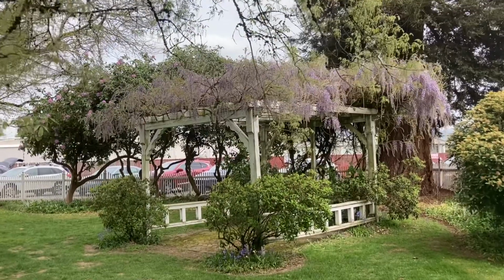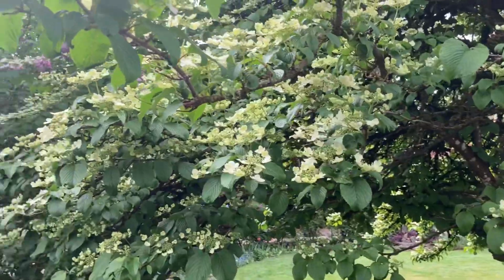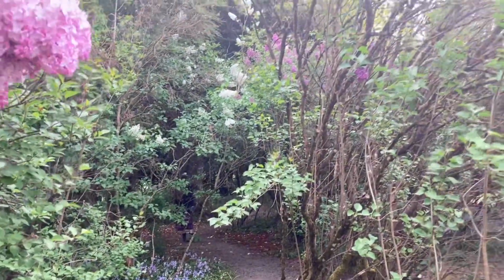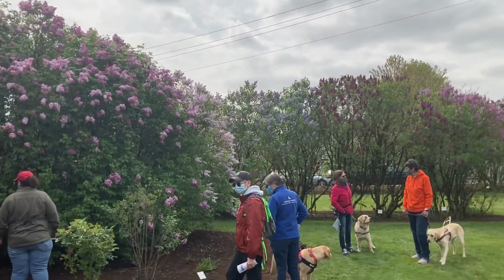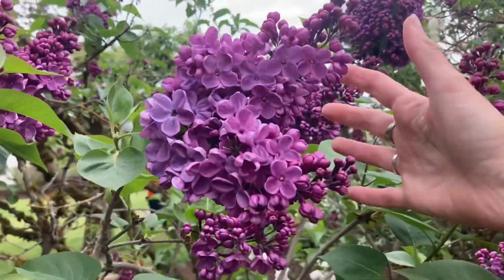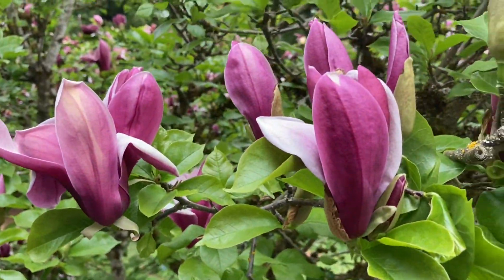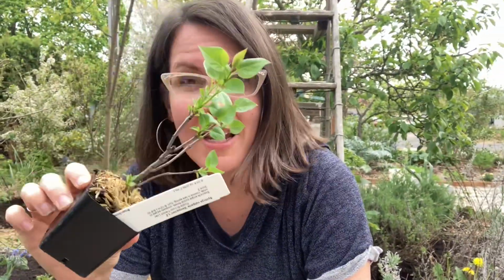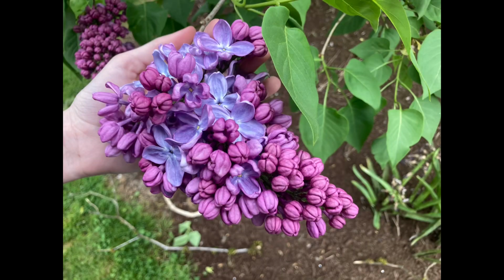A Tour of the Hulda Klager Lilac Garden (Woodland, WA), in Peak Bloom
Join me on a comprehensive tour of the Hulda Klager Lilac Gardens in Woodland, WA.  Located 35 min from Portland, this National Historic Site is open for tours for a short time during Lilac Days (in 2021, they’ll be open April 17-May 9).  If you haven’t been, now is the time to go.  It’s absolutely worth the trip.

This garden is a stunning collection of rare varieties of Lilac and for a small $5 entry fee, provides hours of strolling through the beautiful grounds, where you can see, smell, touch all kinds of lilacs and figure out which ones might work in your garden.   They also sell starts and pots of many many of the lilacs from the collection.